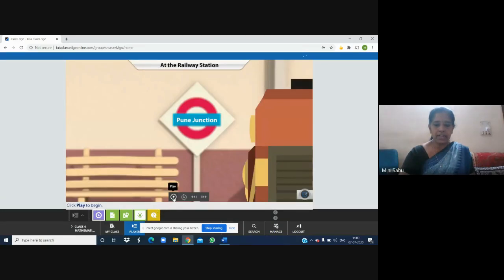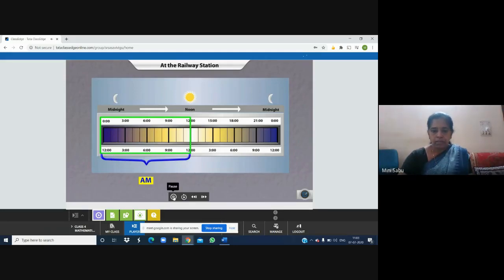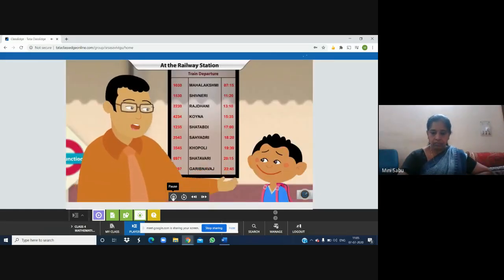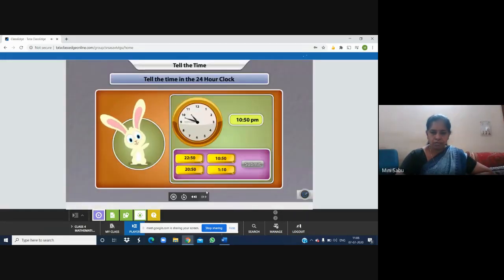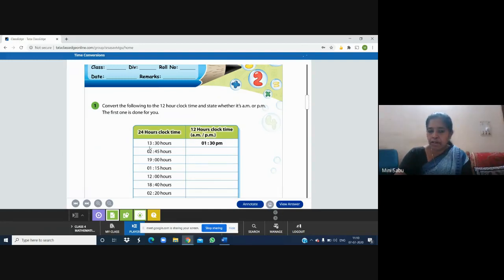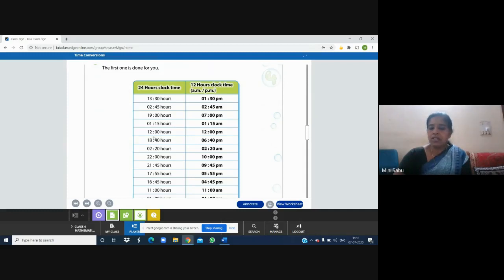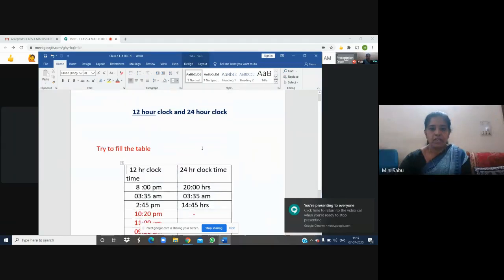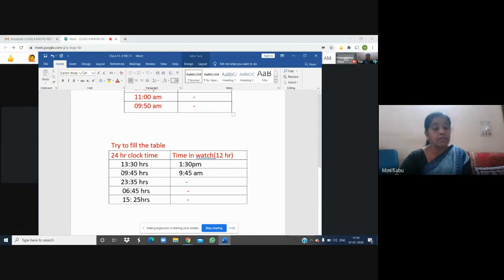CLASS-IV, MATHS (07-07-2020)